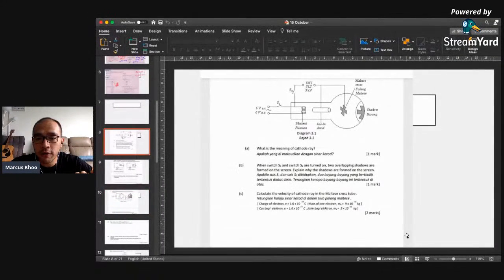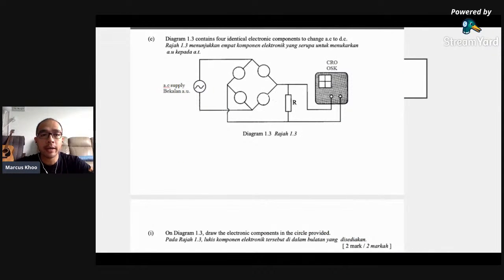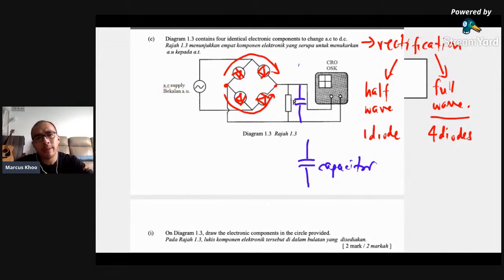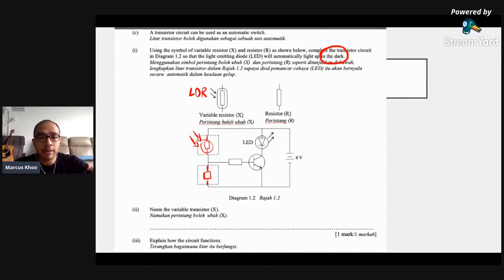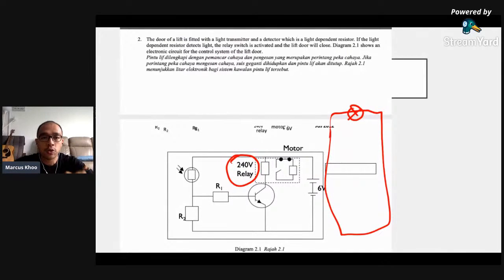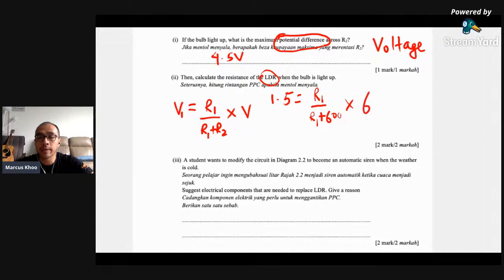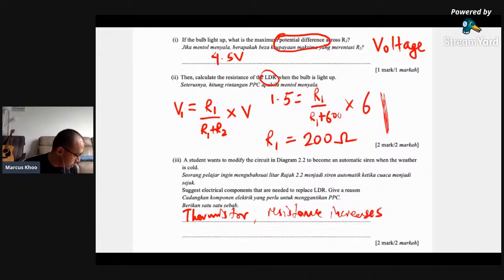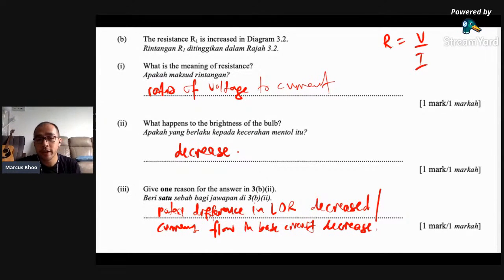Online Classroom Series: Physics Form 5 ELECTRONICS EXERCISES 16 October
Today. we discuss some exercises questions just for revision on subtopics 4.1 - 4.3, especially focusing on what to look out for and answering techniques.